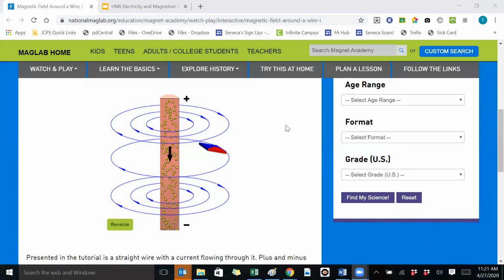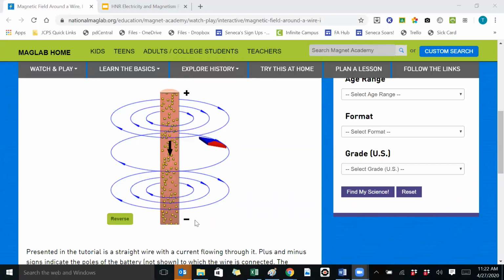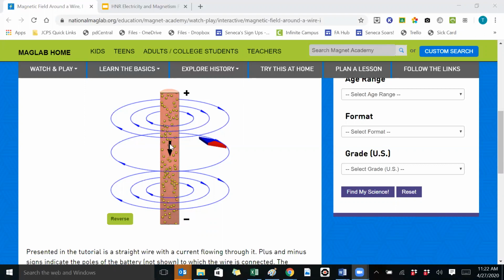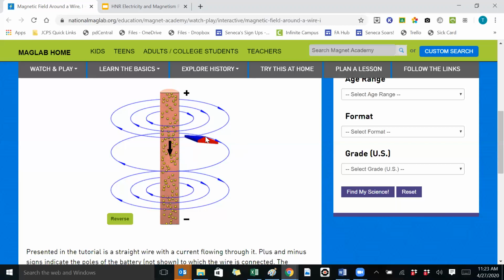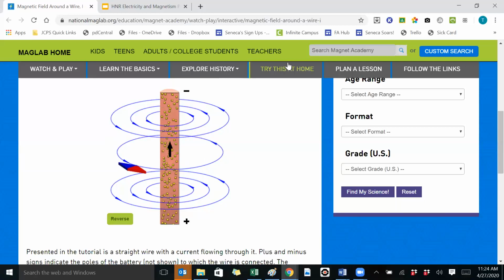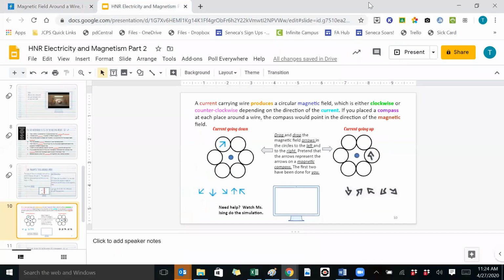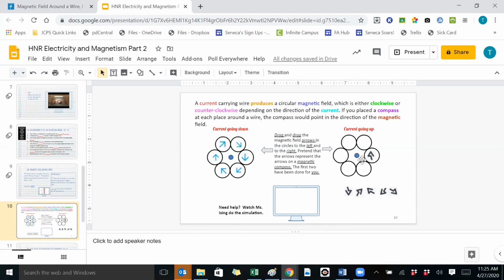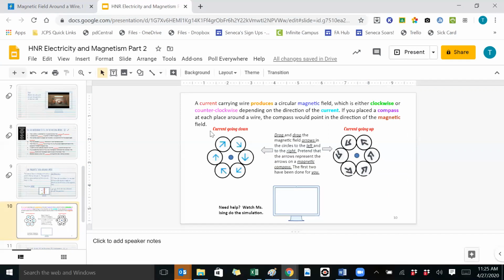Magnetic Field around a wire